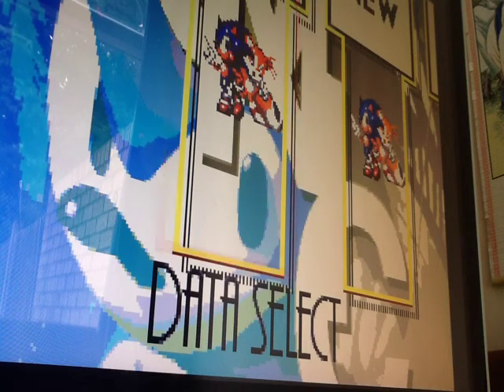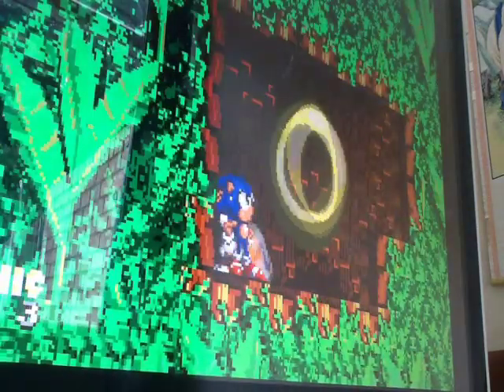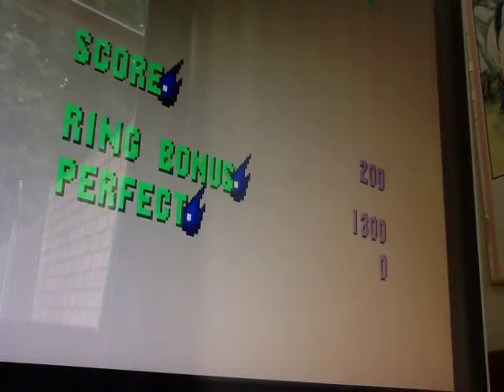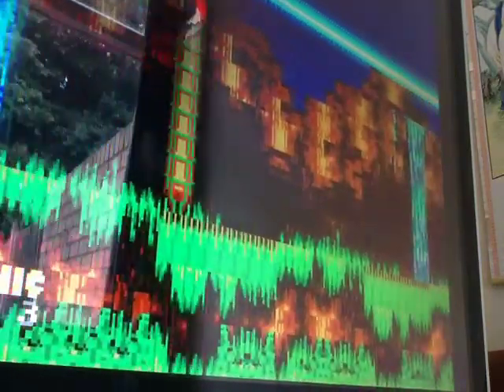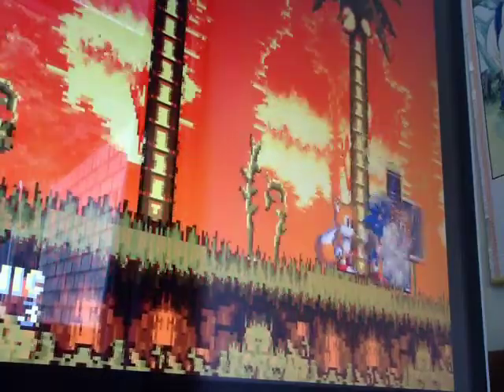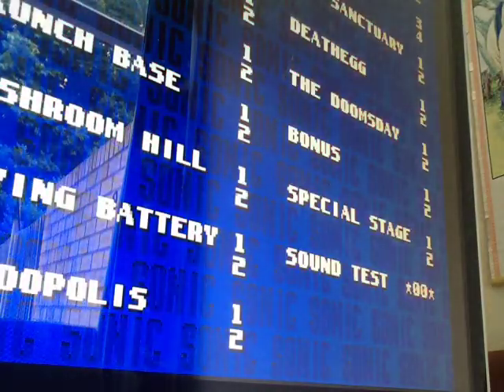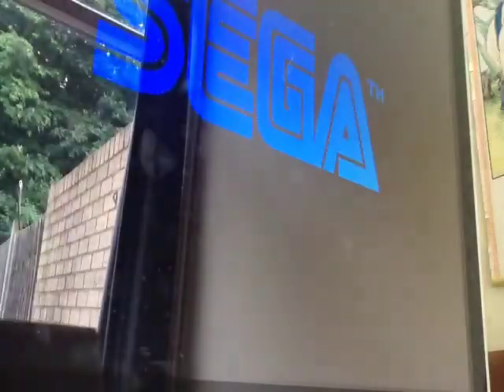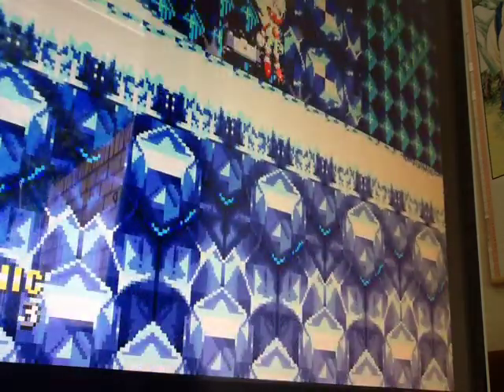Lets review - Cooler Sonic in Sonic 3 & knuckles